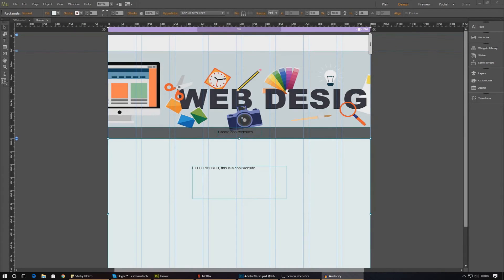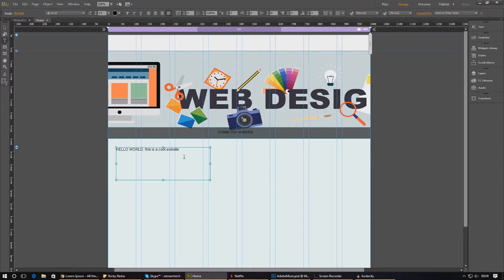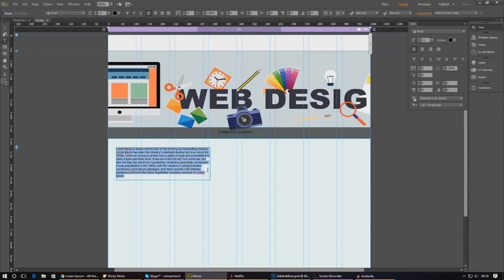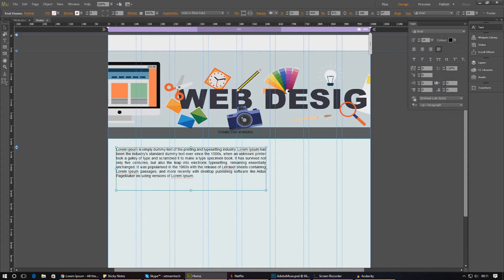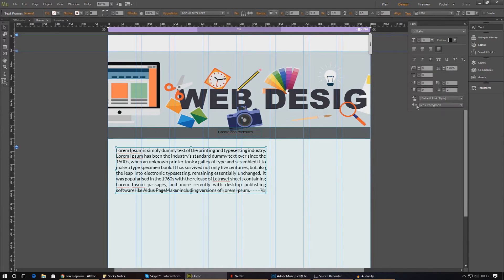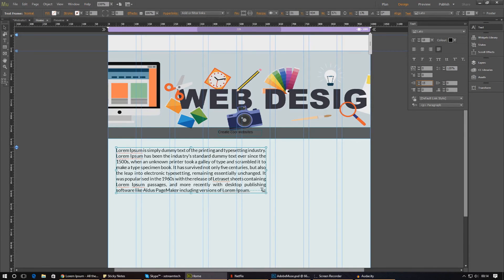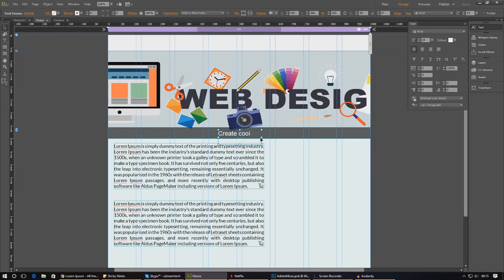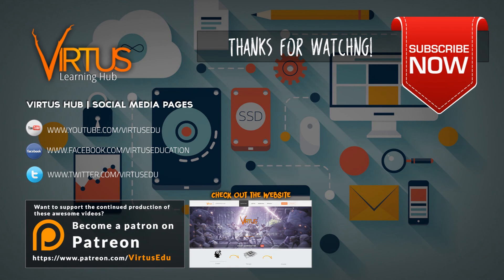Styling Our Text - #8 Adobe Muse Quickstart Tutorial Guide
In today's video we work on styling our text, having said that we go over how to create text and format it to get the look and style you're after.

Some of the settings we change include:
- Font
- Font Size / Color
- Alignment
- Margins
- Spacing